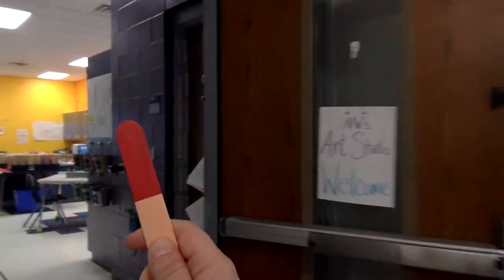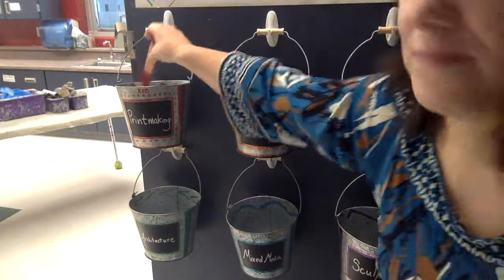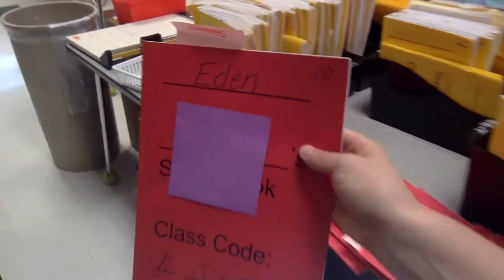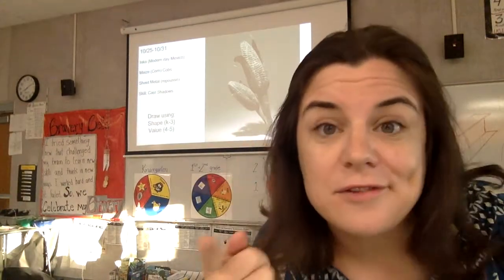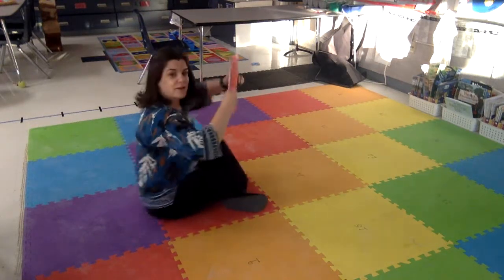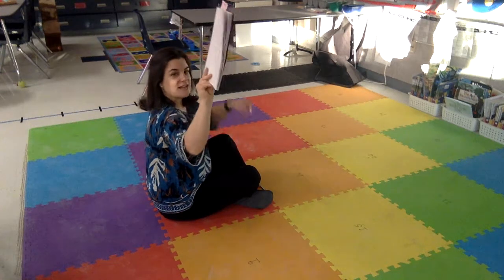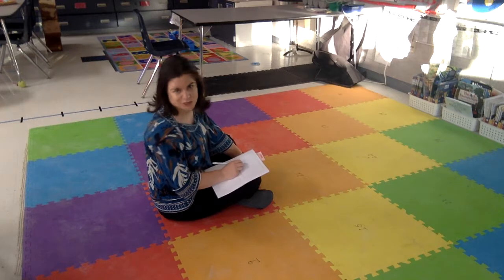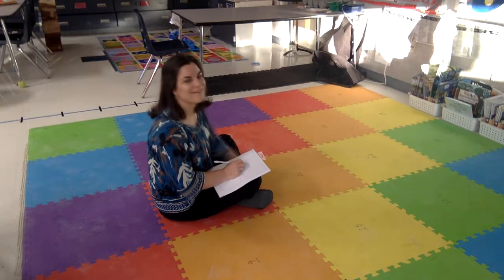How to pick up your sketchbook in the art room